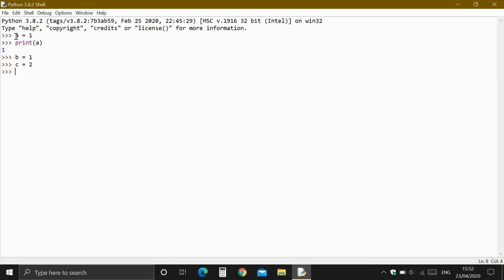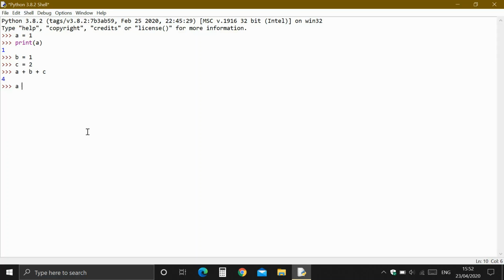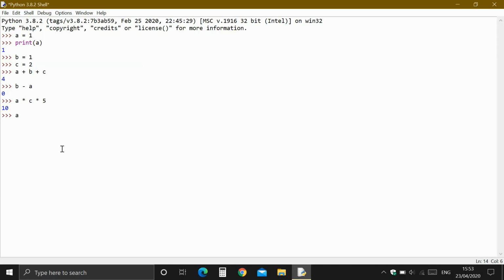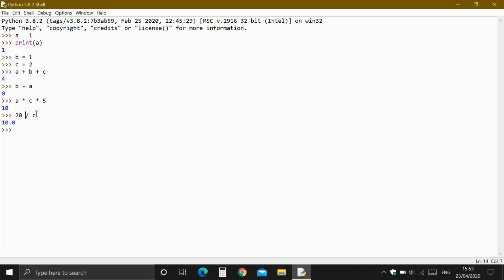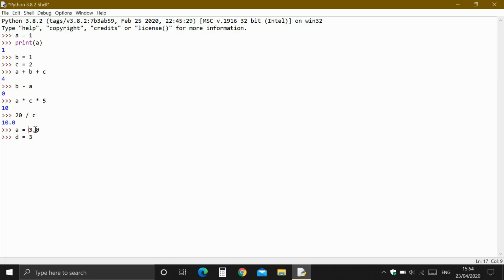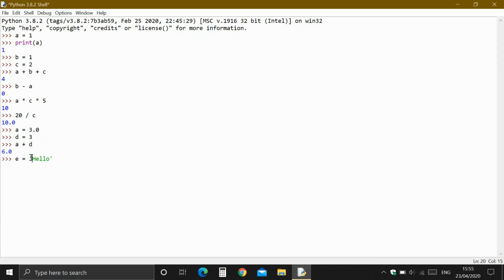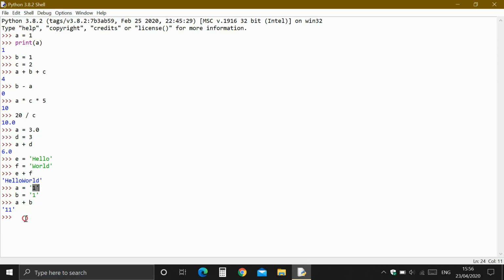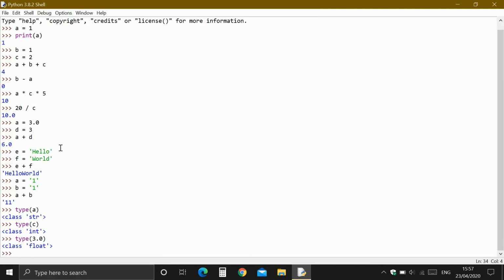Python Basics Tutorial p2: Variables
Ok, so you installed Python. Now what? In this video, I'm gonna start with one of the most basic concepts of Python: Variables. If you don't know what that means, don't worry, I'll be explaining.